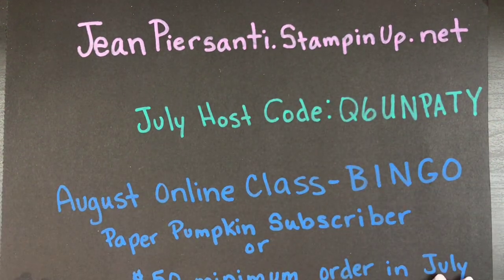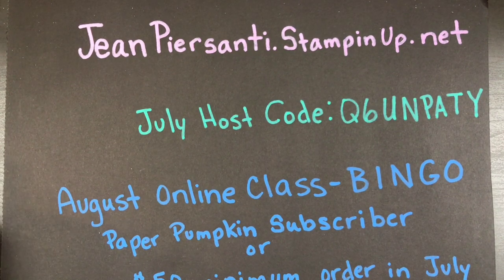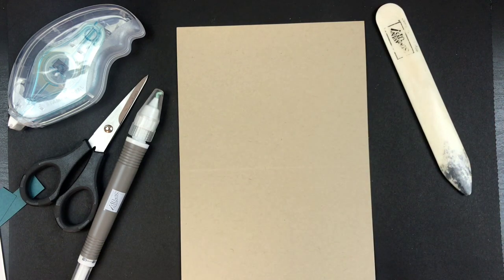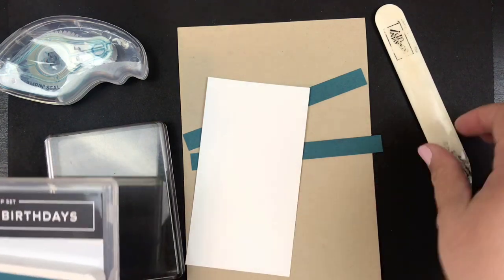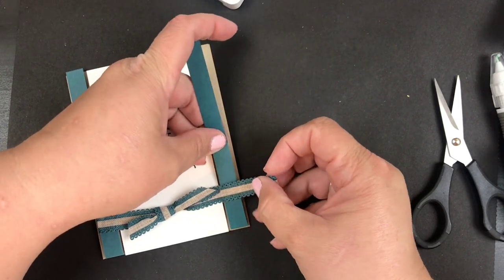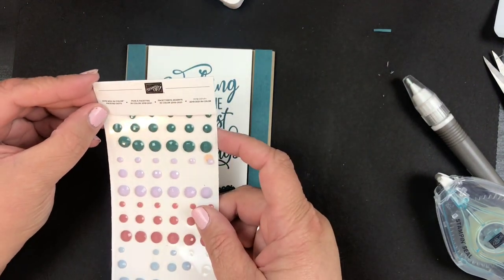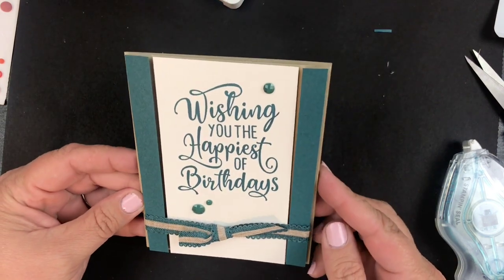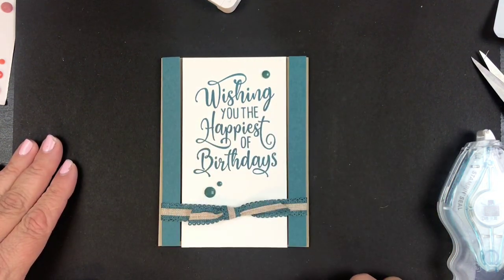Free Tutorial Friday - Happiest of Birthdays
July Host Code: Q6UNPATY